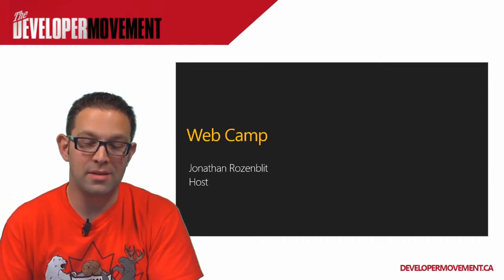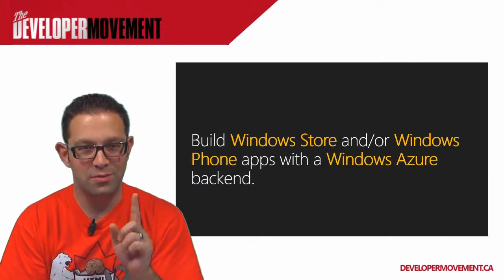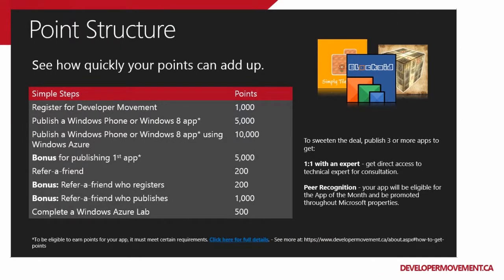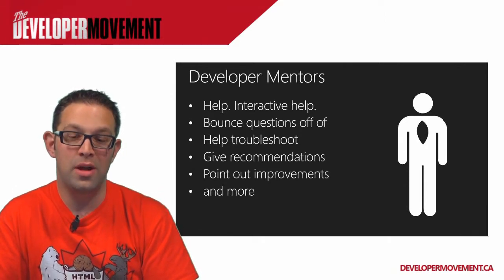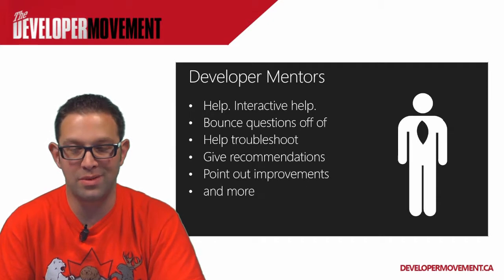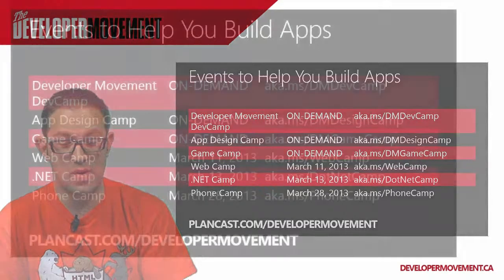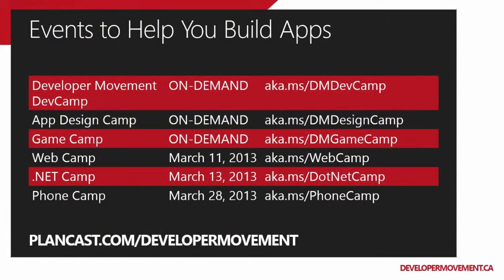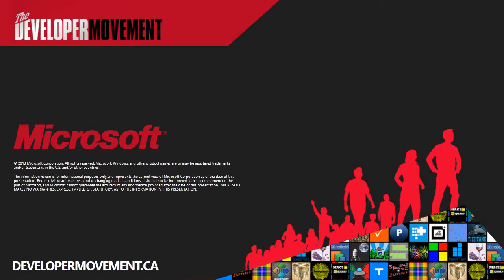WEBC0 - Introduction/A Little About the Developer Movement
Learn a bit about the Developer Movement and about the content of the WebCamp.